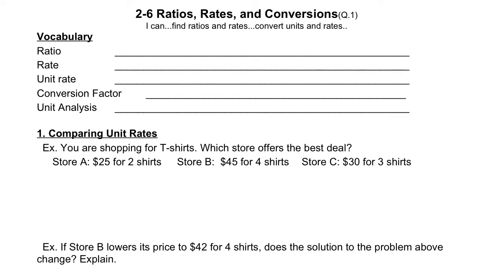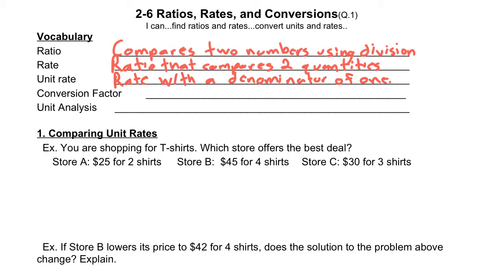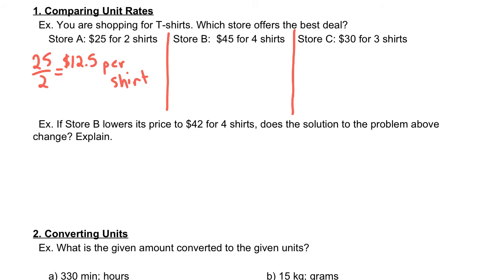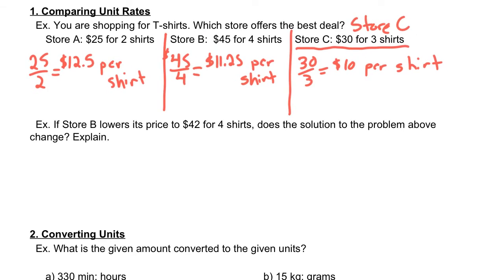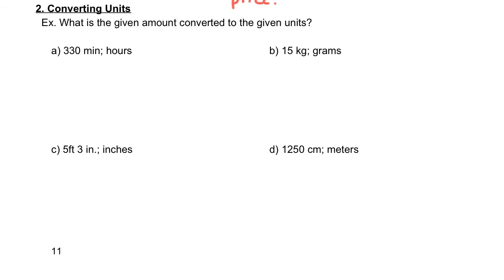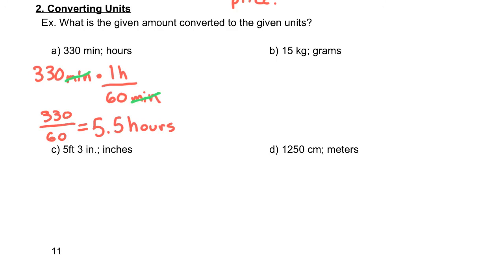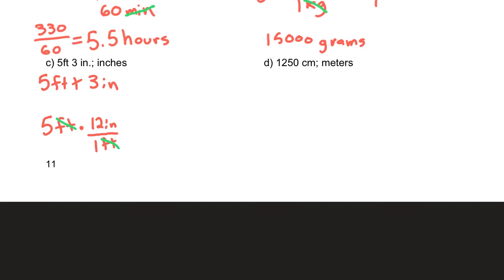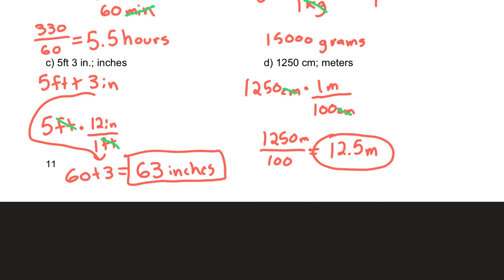Algebra 1 - 2.6 Notes Video 1